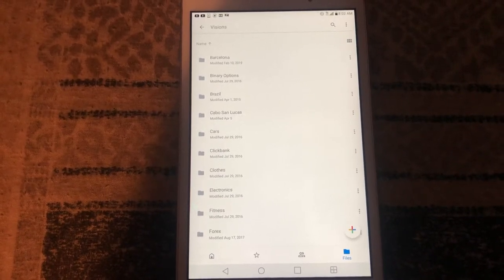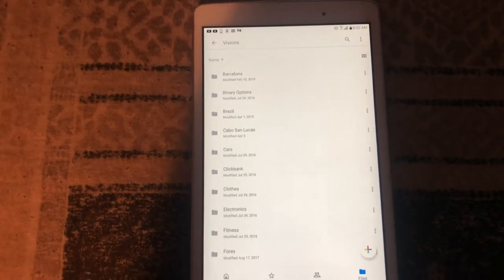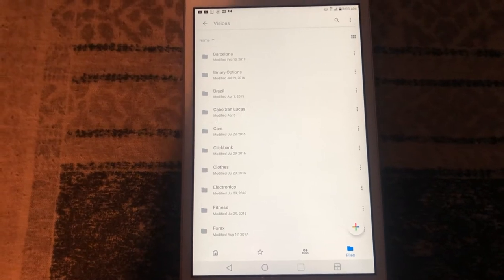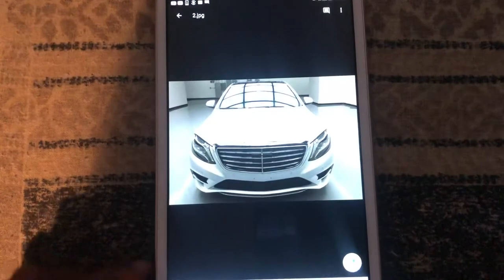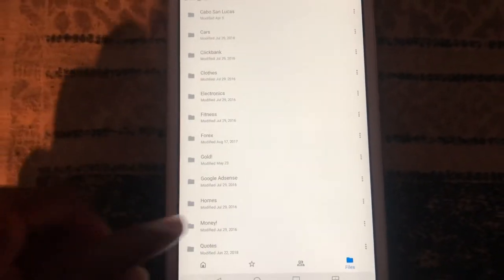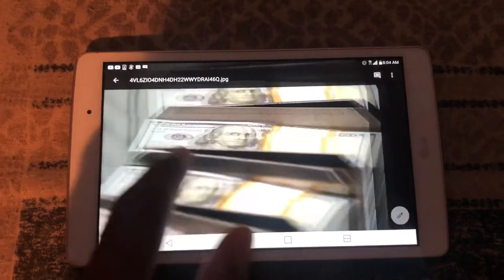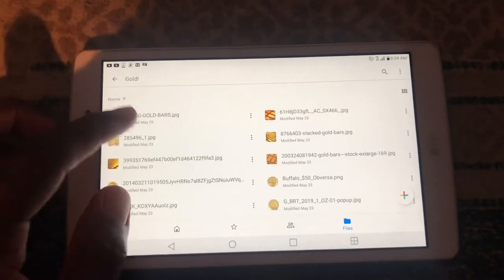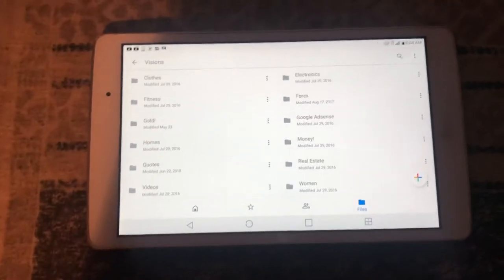How To Create A Vision Board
In this video I explain how to create your own vision board for Law of Attraction purposes.

EQUIPMENT USED:
iPhone 8